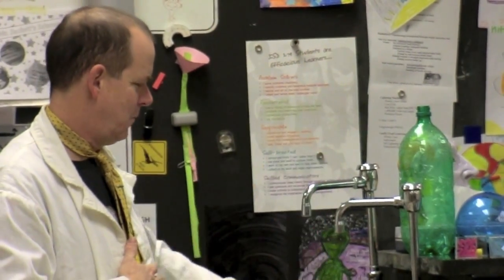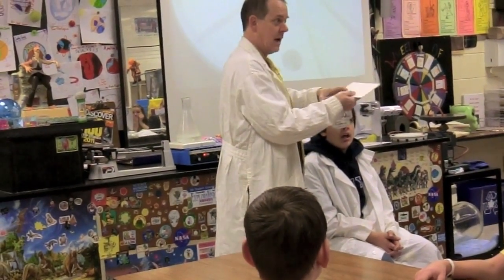Air Pressure Day 2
The second day to the three day Air Pressure lesson!